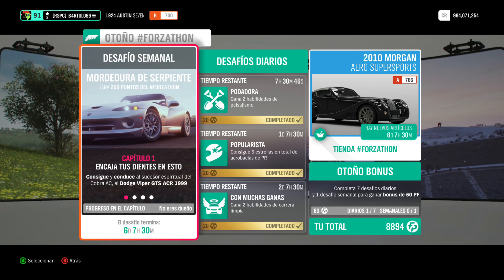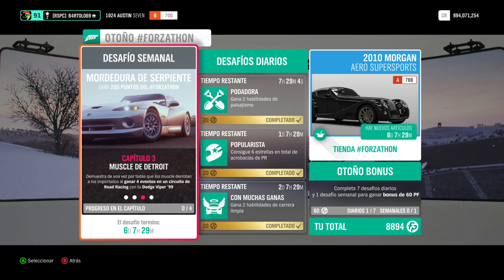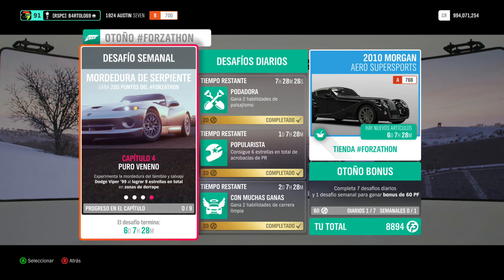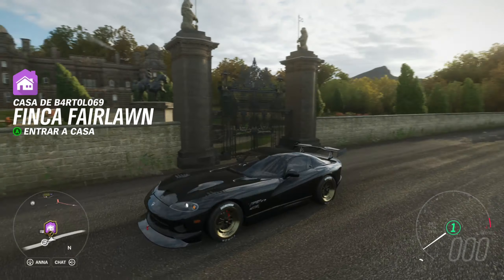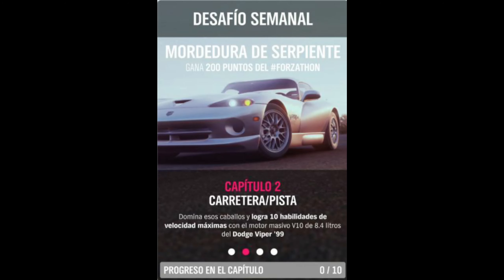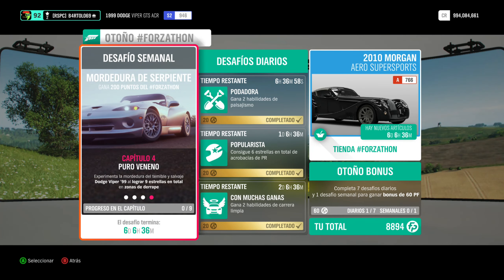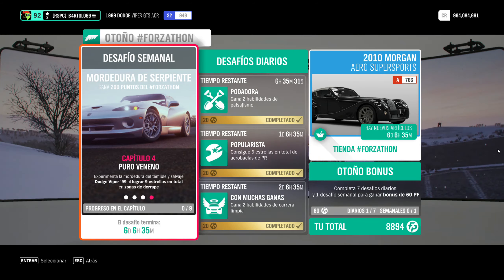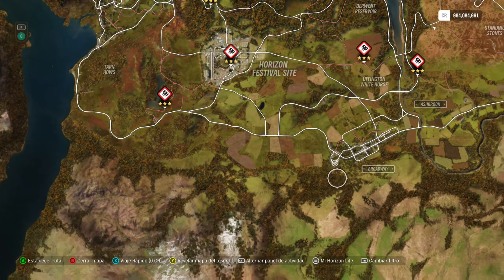Forza Horizon 4. Otoño. Serie 41. Desafío Semanal Forzathon. MORDEDURA DE SERPIENTE.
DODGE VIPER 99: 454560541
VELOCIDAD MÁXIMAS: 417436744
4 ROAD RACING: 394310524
Hola chicos.
Bienvenidos al canal Desastre en esta Temporada de Otoño de la Serie 41.

Vamos a por el Desafío Semanal Forzathon, llamado: MORDEDURA DE SERPIENTE.

CAPÍTULO 1-. ENCAJA TUS DIENTES EN ESTO.
Tenemos que usar un Dodge Viper Gts Acr del 99.
CAPÍTULO 2-. CARRETERA/PISTA.
Hay que conseguir 10 HABILIDADES DE VELOCIDAD MÁXIMAS.
CAPÍTULO 3-. MUSCLE DE DETROIT.
Tenemos que ganar 4 EVENTOS EN ROAD RACING DE CIRCUITO.
CAPÍTULO 4-. PURO VENENO.
Hay que conseguir 9 ESTRELLAS EN TOTAL EN CUALQUIER ZONA DE DERRAPES.

Cuidaos mucho y saludetes.